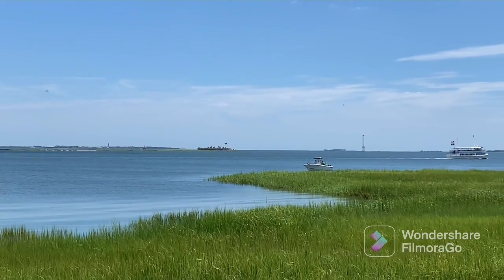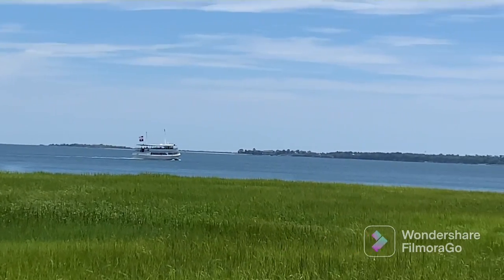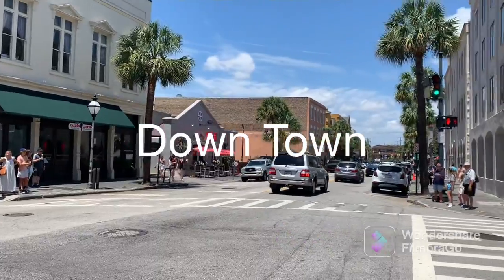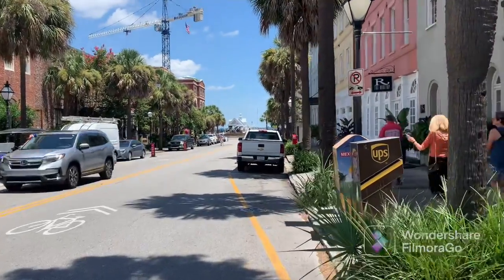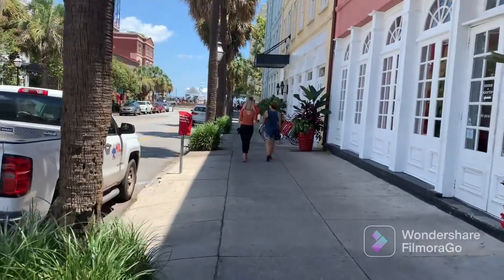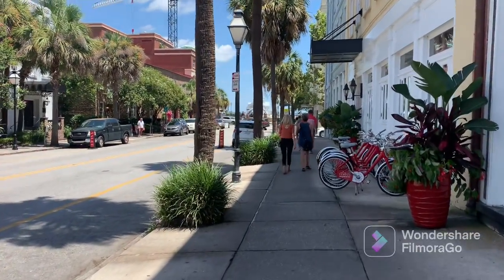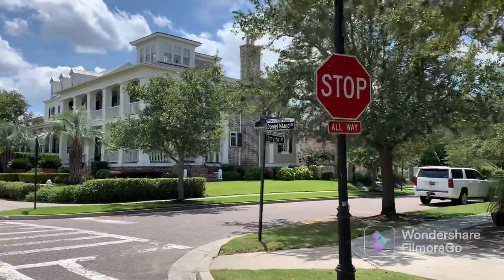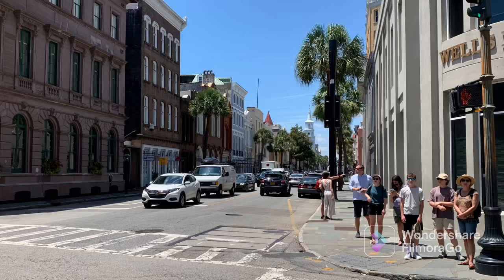Pueblo Mágico Charlestón SC.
Magnifica cuidad para vivir